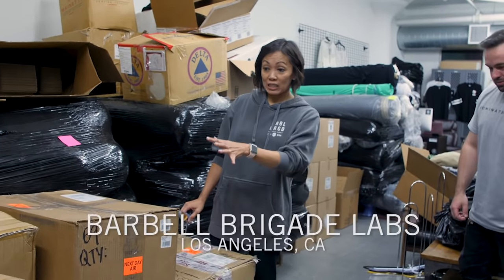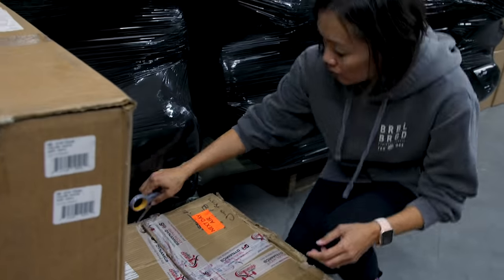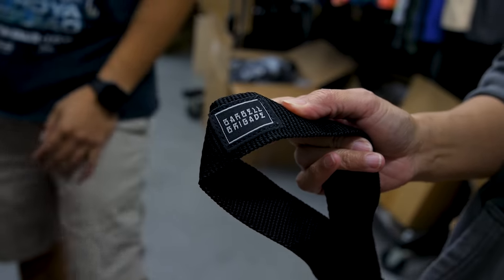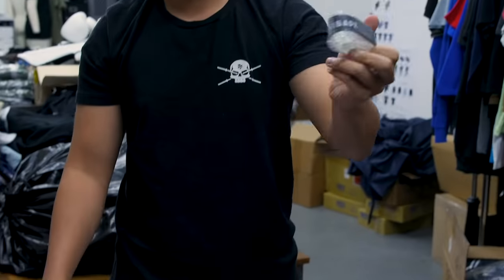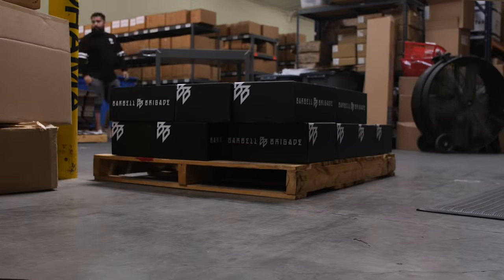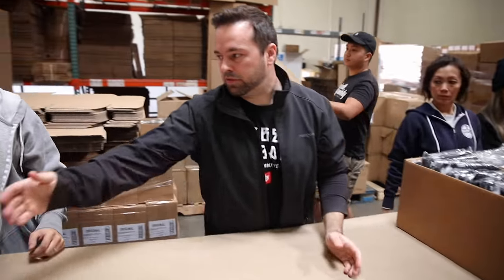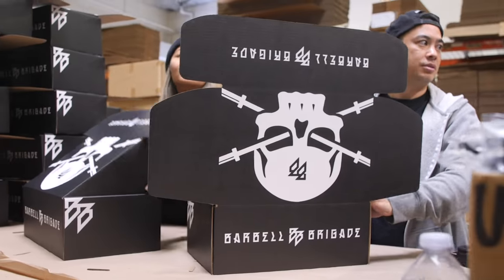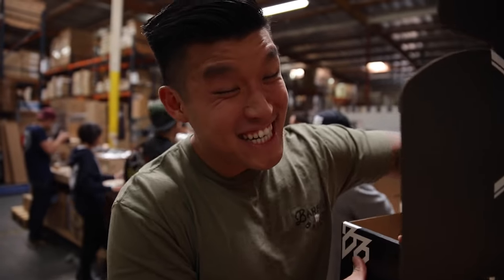MYSTERY BOXES ARE SHIPPING | Inside Barbell Brigade Ep. 6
Spend the morning with the Barbell Brigade Labs team as they open up production samples for our huge holiday release! Get an inside look on how concepts get turned into samples and learn first hand how our customer service/website is done. Last but not least, we are FINALLY shipping the mystery boxes that all have preordered.

COME TO THE BARBELL BRIGADE GYM AND TRAINING WITH US